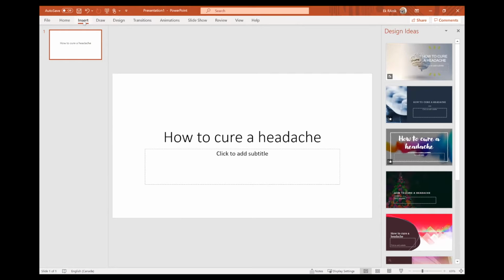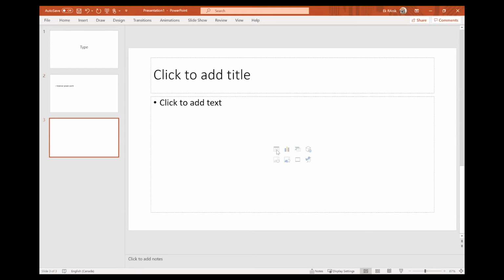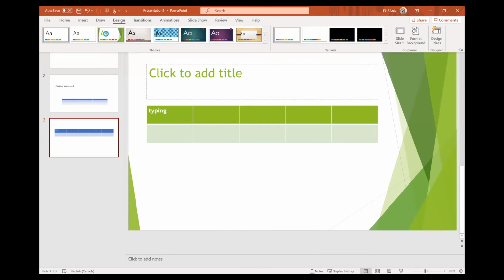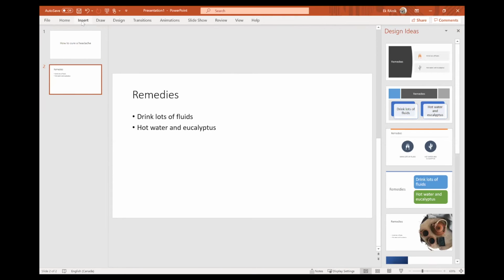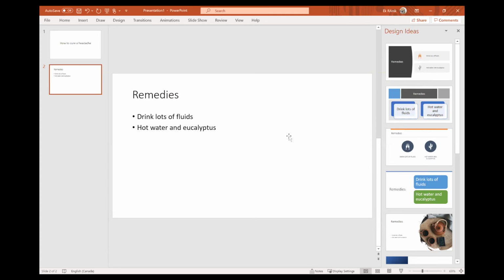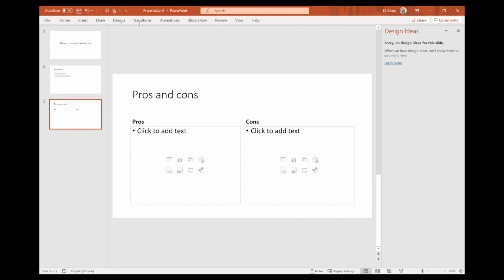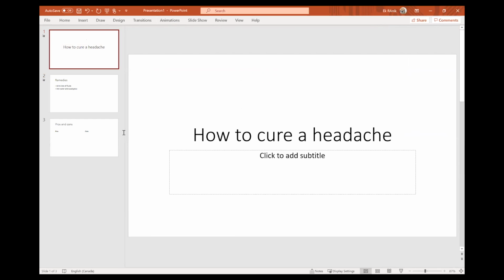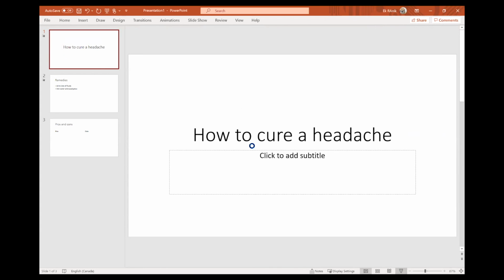Review of Microsoft PowerPoint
During this session, we review PowerPoint, a slideshow presentation program by Microsoft.